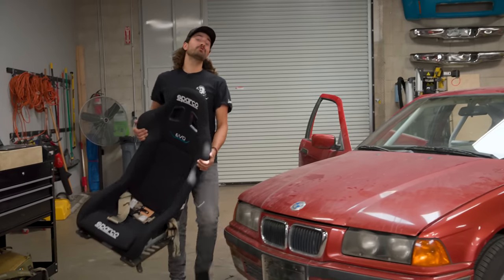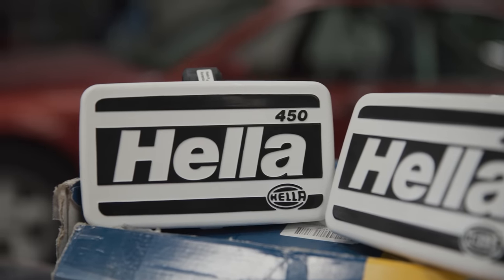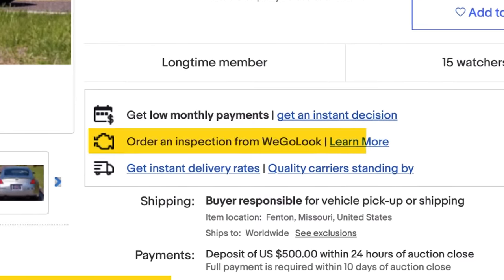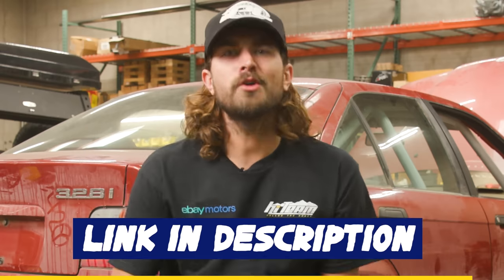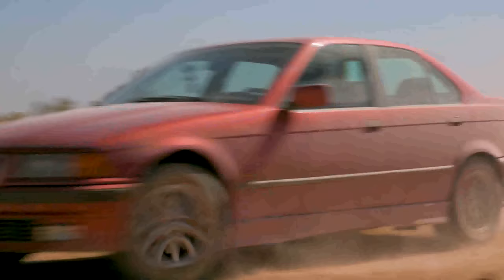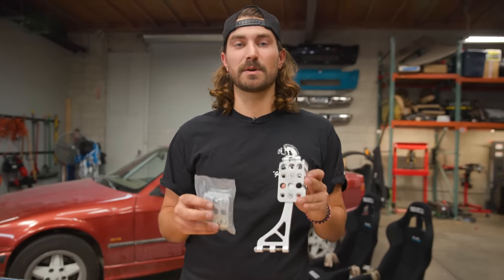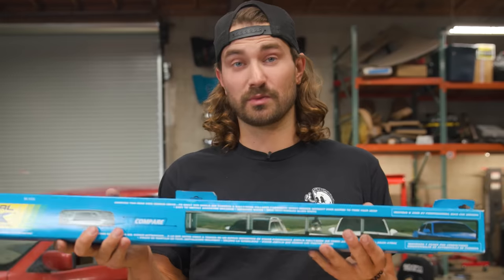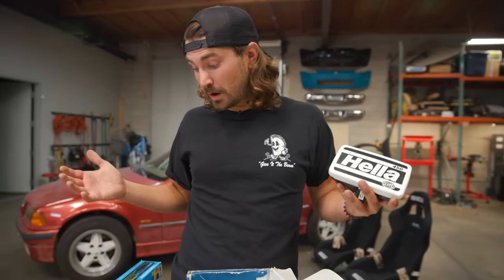Cheap and Easy Rally Car Mods - Were they Worth It?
We are so close to finally taking our rally e36 back to the desert! But first we need to add a few cheap and easy mods to the e36 so that it looks and functions more like a rally car. So buckle up people because for the first time in a while we are doing some easy mods haha.

We have a new(ish) channel!